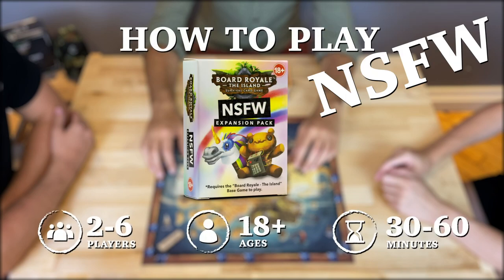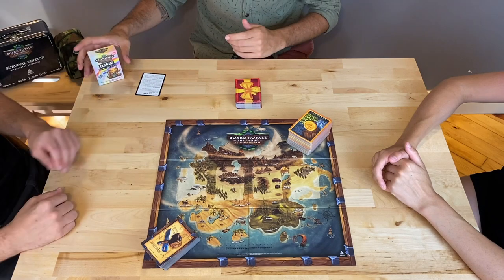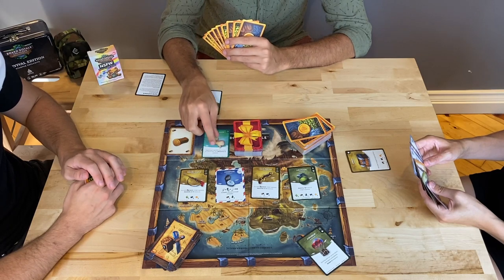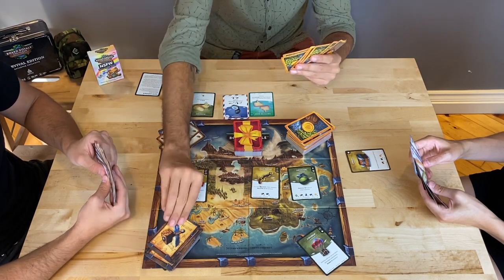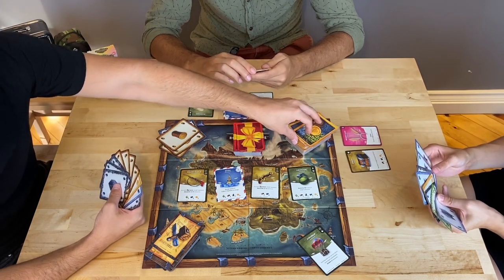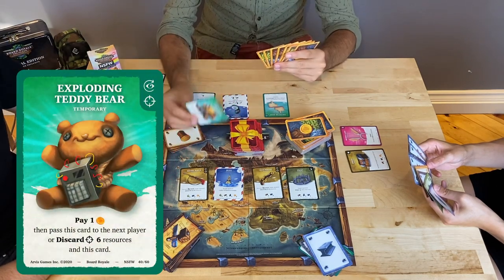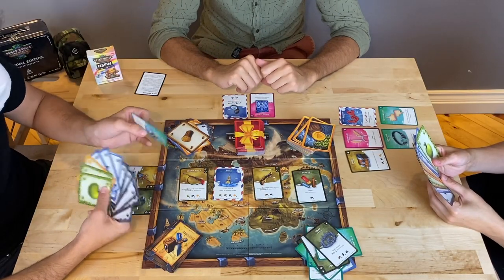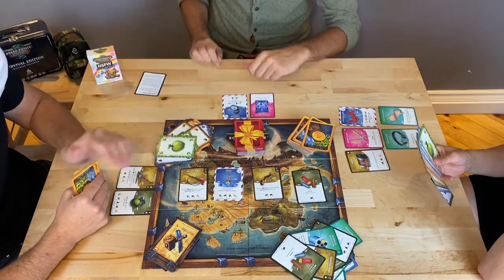How to Play - Board Royale: NSFW Expansion Pack - Learn Under 3 Minutes (+18)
Learn how to play Board Royale NSFW Expansion Pack in under 5 minutes. Rules, card details, references, and much more. Explore the friendship breaker battle royale mechanics of the Board Royale and start the survival!

You and your friends are stranded on a deserted island and the last man standing wins the game. The Board Royale becomes more socializing and fun with this expansion pack. Recommended for mature players. This deck contains graphic materials targeted at a mature audience. We strongly suggest you check the cards before playing with friends, loved ones, or random people. NSFW pack increases the fun elements of Board Royale and offers a great social play experience.

Once the preparation round ends, before the resource phase, players reveal one card from the NSFW deck at the start of each turn. You can't draw if there is an effect that will make you skip your turn. If the drawn card is a reveal use item, the ability of the card should be resolved immediately. If it is an item card, the player takes it.

Check boardroyale.com for detailed information and get your Board Royale: The Island